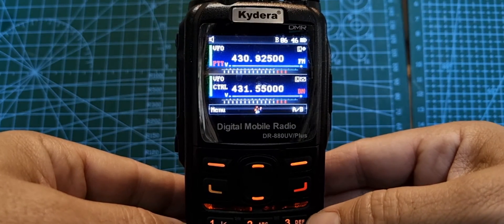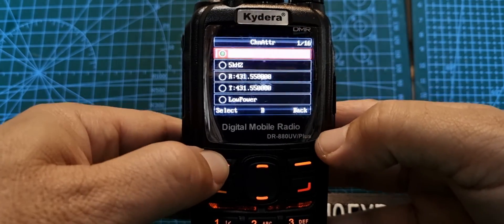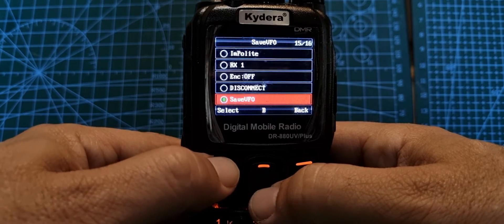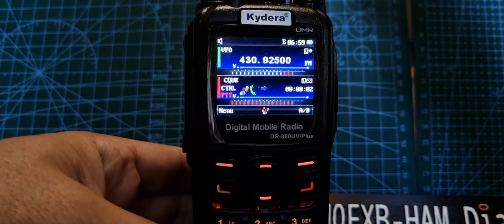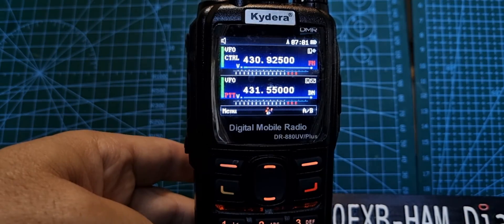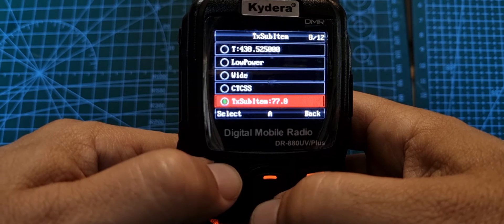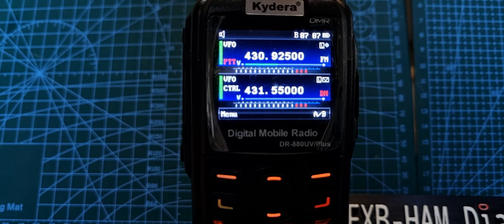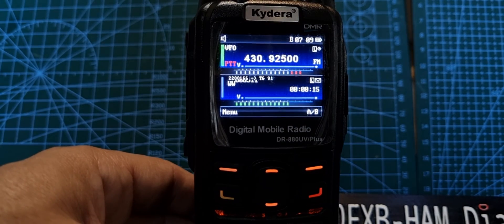RADIODDITY GD-88 Manual Program DMR and Analogue Easy